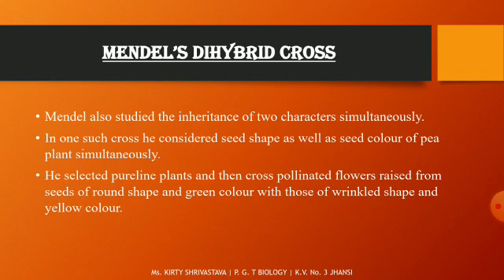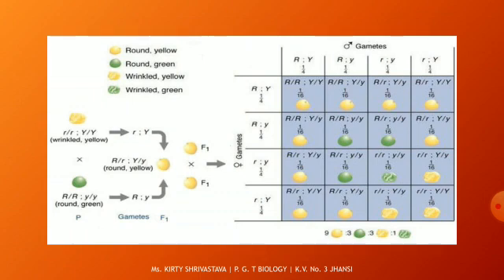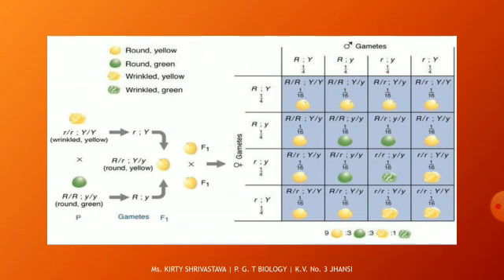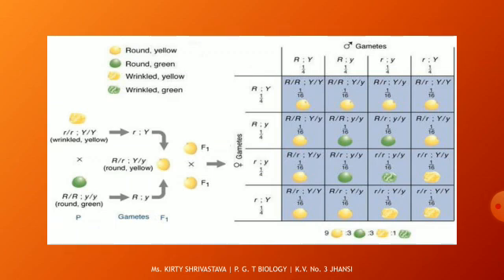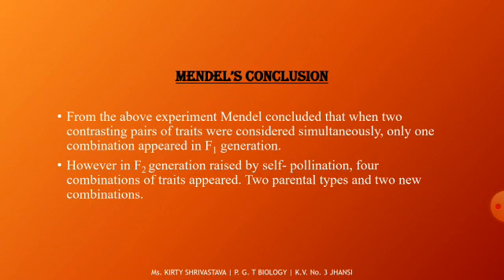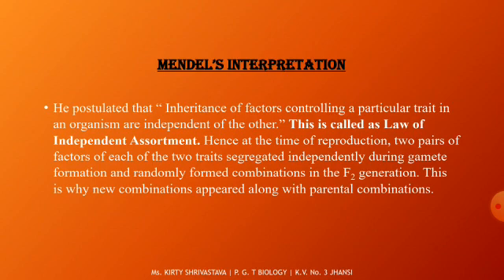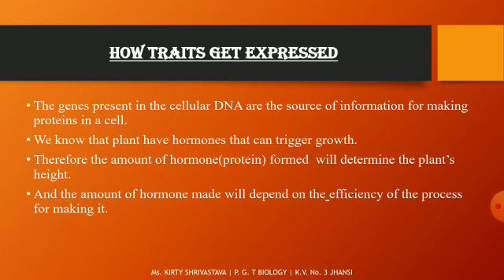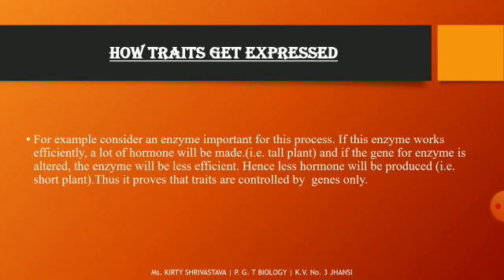Mendel's Dihybrid Cross|How Traits get Expressed